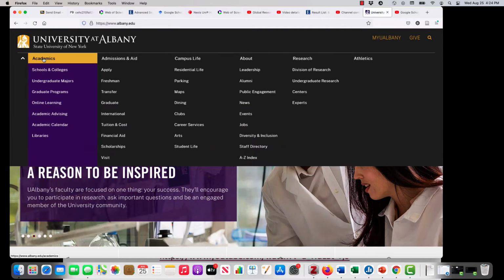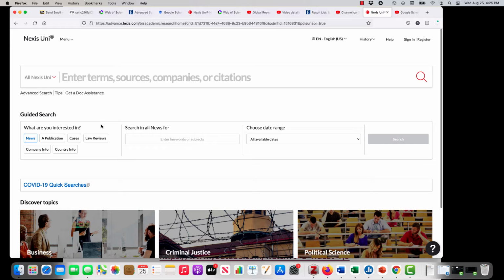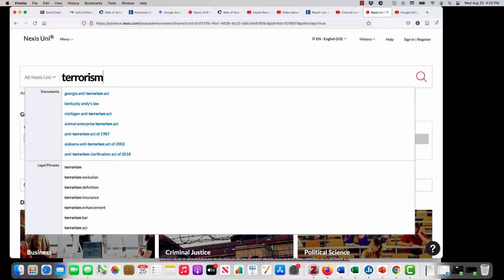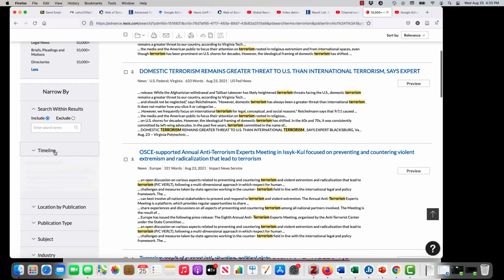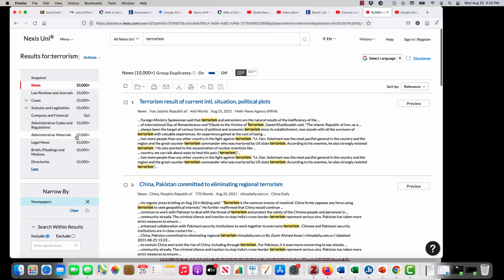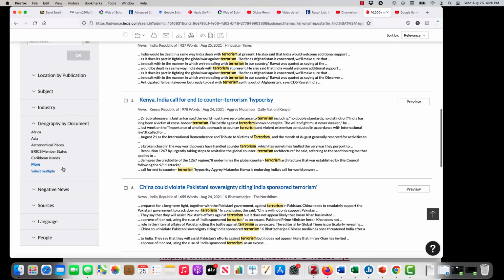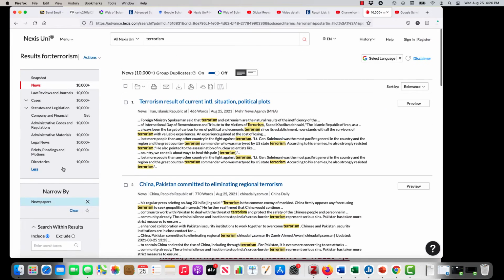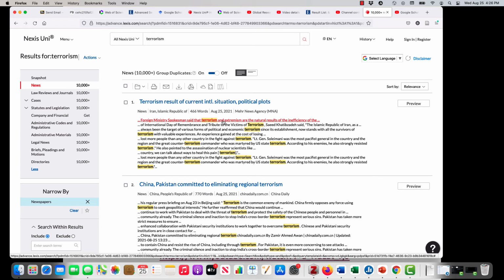Nexis Uni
Table of Contents:

00:00 - Academic Search Complete